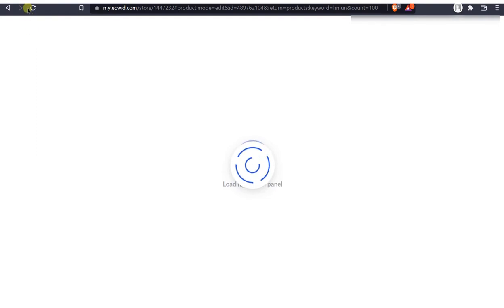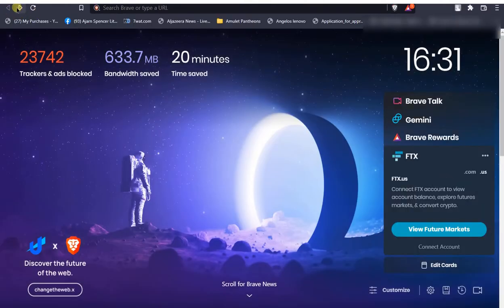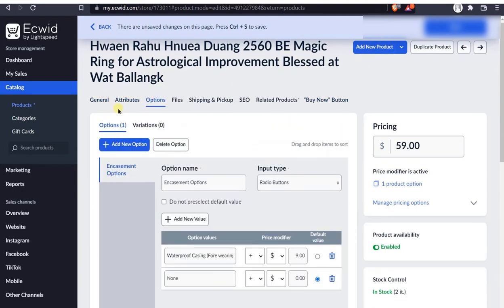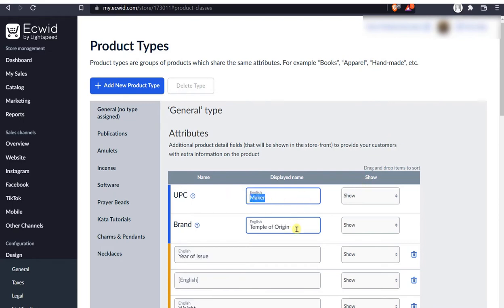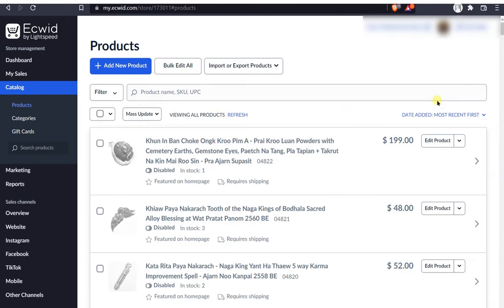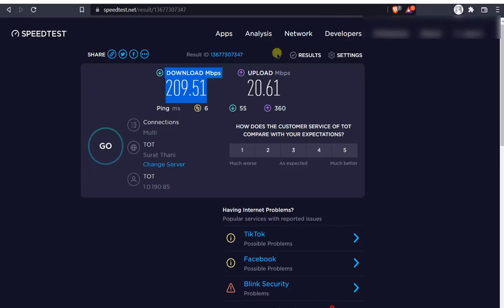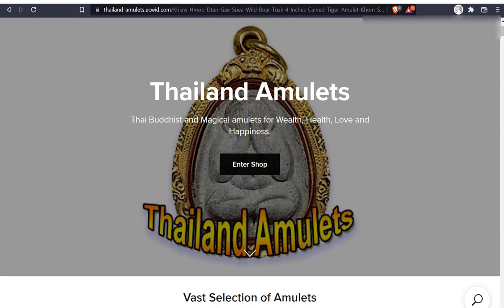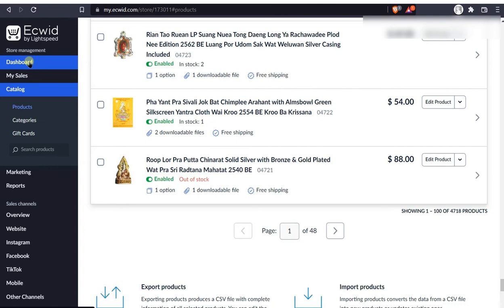Ecwid E-Commerce Widget Bad Performance Terrible SEO & Unethical Corporate Behavior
This is a personal experience with a fully set up working Ecwid store, which  I have operated since they began in around 2010 or so. As they deployed Ecwid as a service, it was still half-baked. The product was not ready, so we canj assume that the3 company ran out of money to pay the wages of the developers, and had to deploy the Ecwid product, before it was completely finished and ready for deployment. So they made a very nice lifetime offer, to attract a few insane subscribers willing to have a hard time with a beta version of a not yet-ready product (and PAY for it!). The only people willing to sign up at that time, were signing up, because of the promise of a special 'early adopter' 'silver upgrade' account, at 17$ fa month or life (forever).  Many essential features were not yet implemented, and early-adopters were the ones who had to later go back through hundreds, or thousands of products, and add weights after weights feature was added (!!! hours of work), add featured products to all previously posted products after the featured products feature was added. Now, since the takeover of Ecwid by Lightspeed, they have begun breaching their terms of signup/service promised to early adopters, by removing features such as changing how many products/orders are displayed per page, and deliberately set the Control Panel to display 100 products only, and NO TOOL to change the number of products shown. In addition,  they removed the calendar tool on the orders page, making it impossible to view a custom time period of orders, and limiting it to 'last 30 days' ad 'all time'. Apart from this, they have removed yearly payments (who would not prefer yearly to monthly?? a deliberate hope that an early adopter loses his account through failed payment!! Sneaky Corporate behavior to try to get rid of the people who invested in them first, as they released a half-baked product, due to the fact they ran out of money, and had t6o deploy it before it was ready).